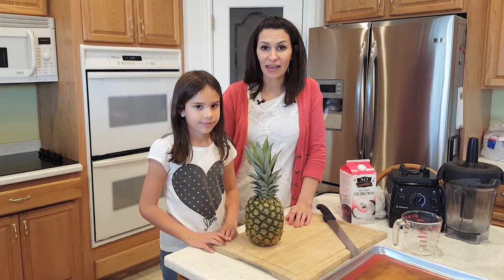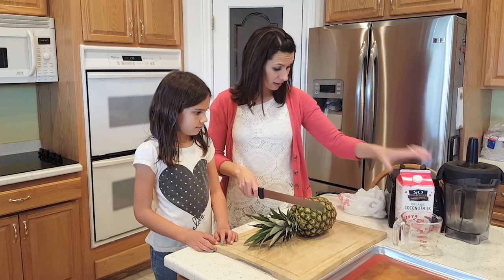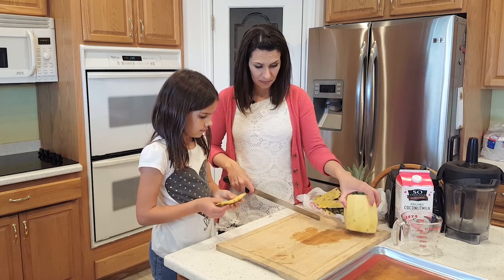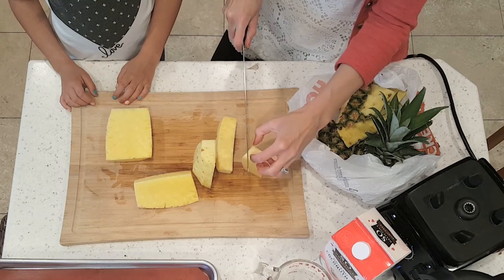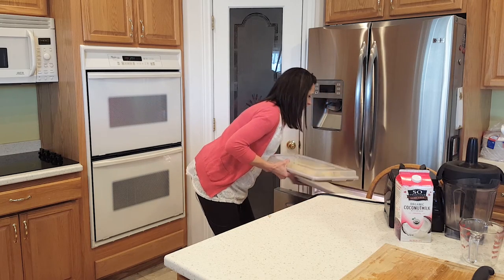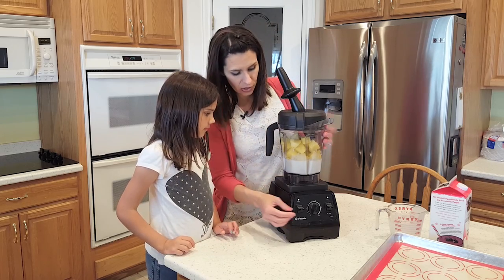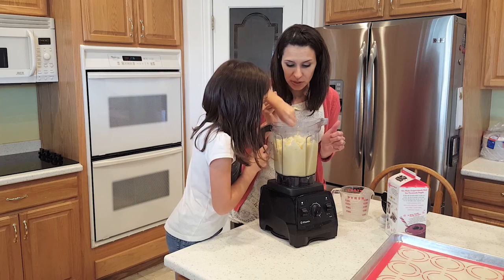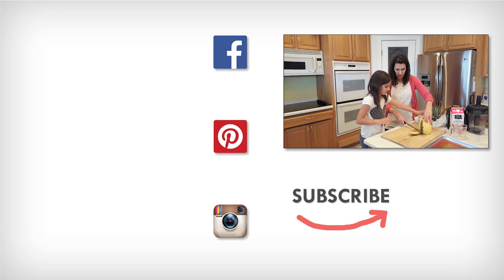How to make a pineapple smoothie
Pineapple Smoothie

1 Pineapple
1 ½-2 Cups Coconut Milk
Blender

1-Make sure you have your ingredients and clean your work area.
2-Cut the top, bottom, and rind off of the pineapple.
3-Slice up the pineapple into smaller pieces and place them on a sheet pan with a silicone mat.
4-Cover the pineapple if you have a lid and place in the freezer. Let it freezer for 3-4 hours or overnight.
5-Once the pineapple has frozen through, place the frozen pineapple into a strong and heavy duty blender. I prefer the Vitamix.
6-Add 1 ½ cups of Coconut Milk and start to blend. If the blender is struggling and not blending well, add more coconut milk. Blend until it’s all smooth and creamy.
7-You can pour it into cups and serve immediately or you can freeze it for 3-4 hours and scoop it out. It serves like a creamy, fresh sorbet.
8-Clean up the mess.
9-Eat, Share, Enjoy!!!